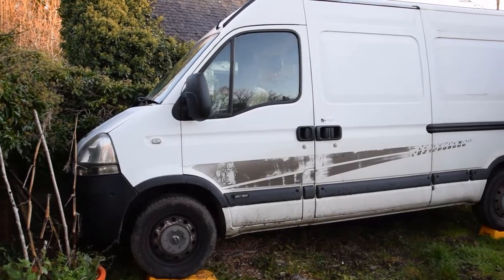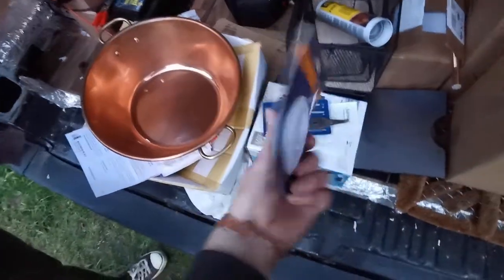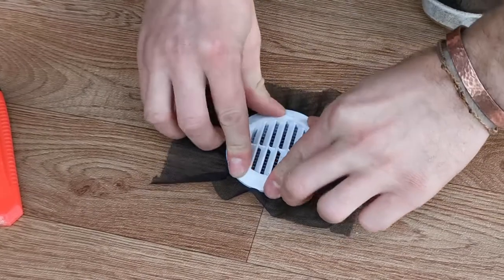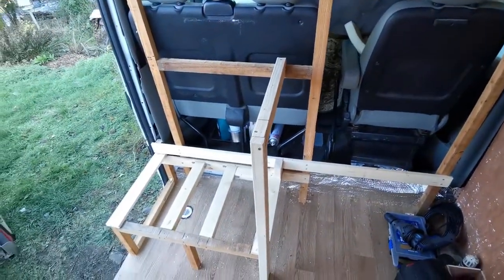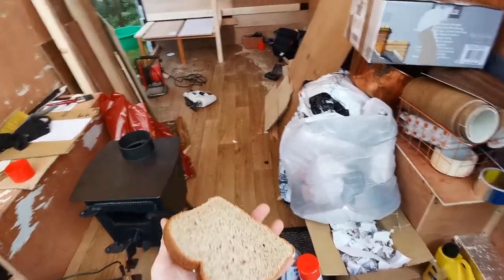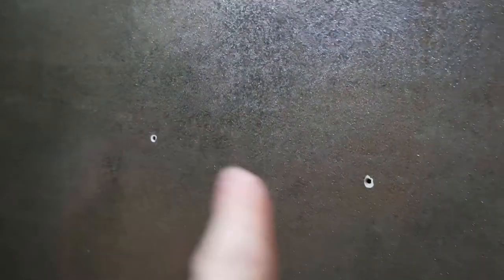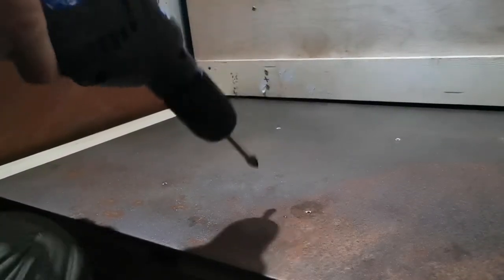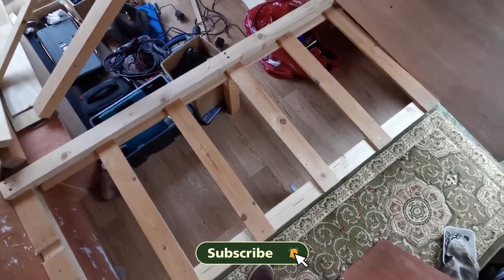Van Build Series - Part 1: Securing My Log Burner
Here it is, part 1 of my new van build!

In this episode I begin the conversion of my 2006 Nissan Interstar.
This van came semi-converted so I stripped out the previous build and took it back to a clean slate. Join me as I lay a new lino floor, build a bulkhead, begin building the kitchen structure and installing a wood stove on a porcelain tile.

Matty
TheWoodlandNomad